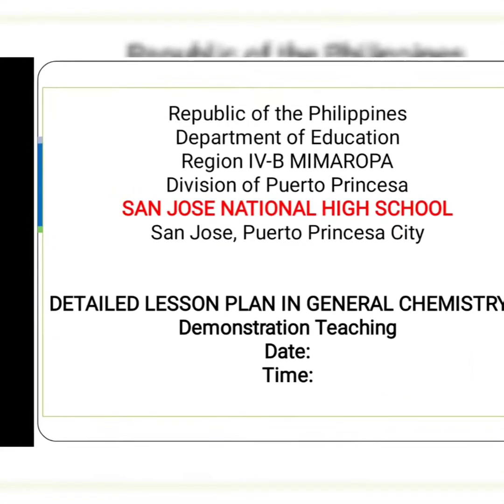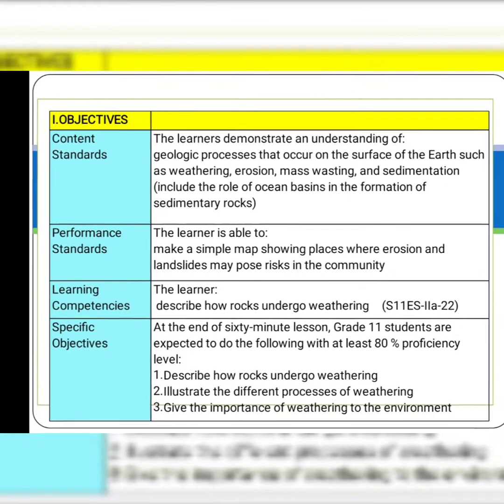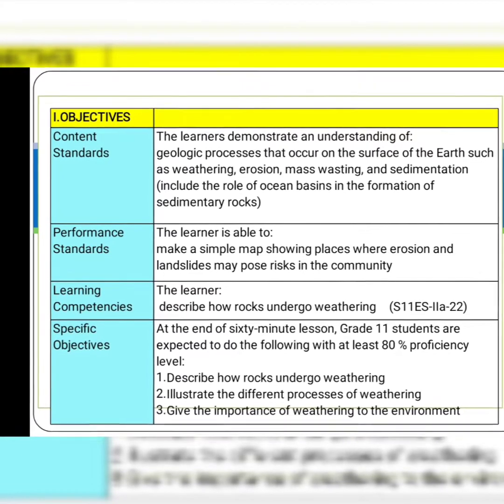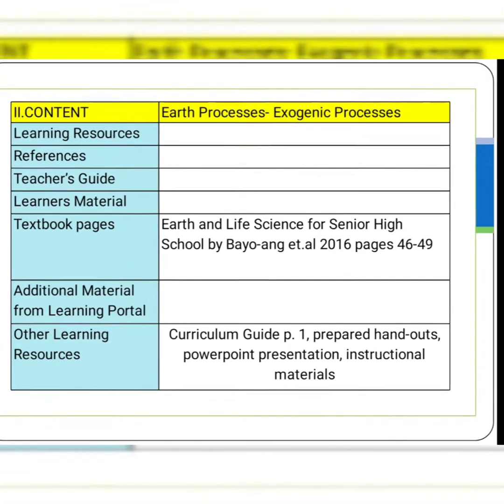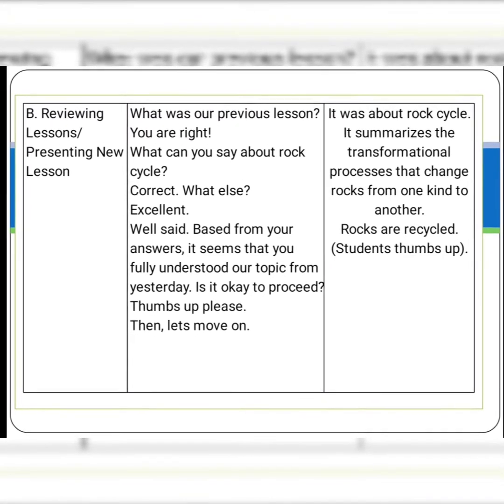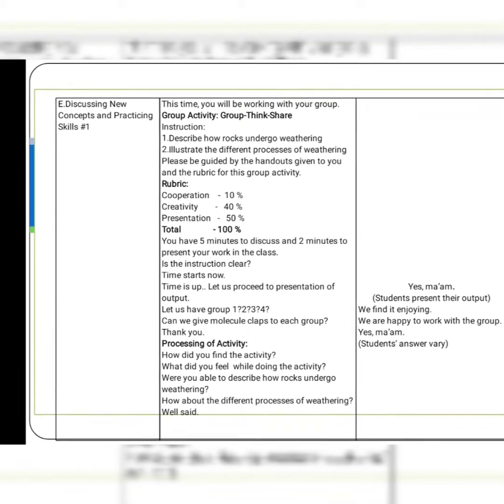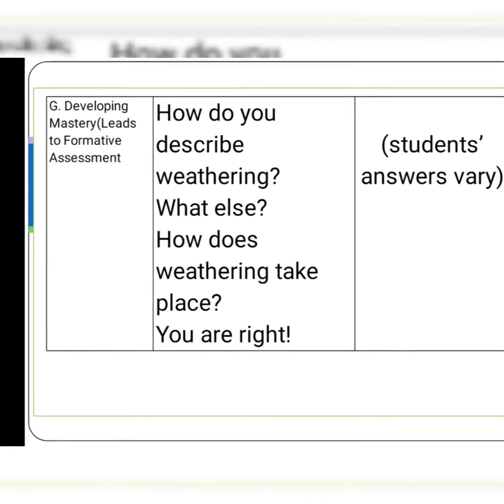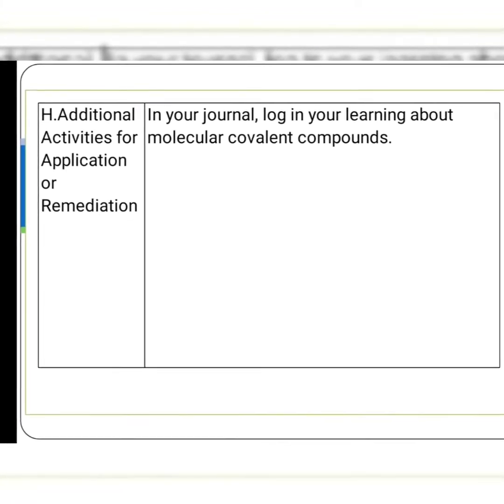Writing a Good Lesson Plan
Learn some tips in writing a Detailed Lesson Plan!